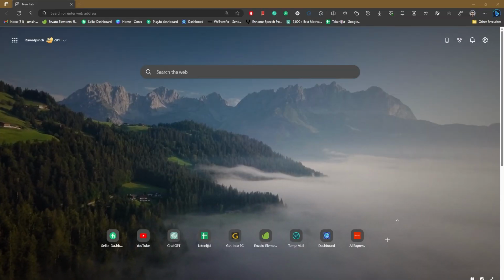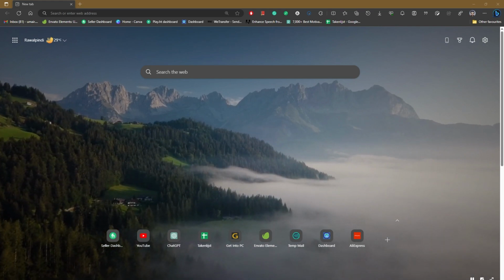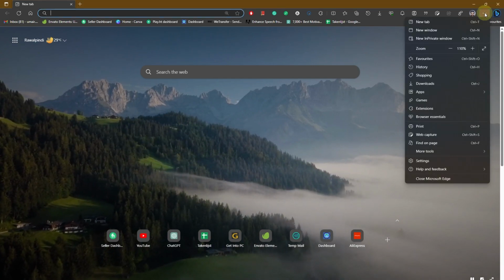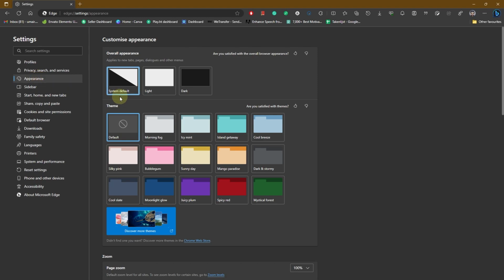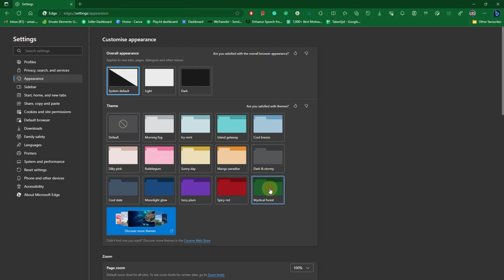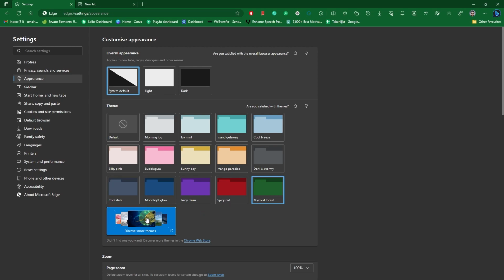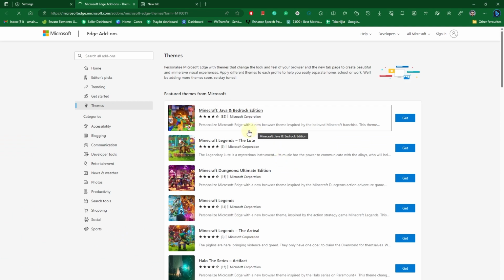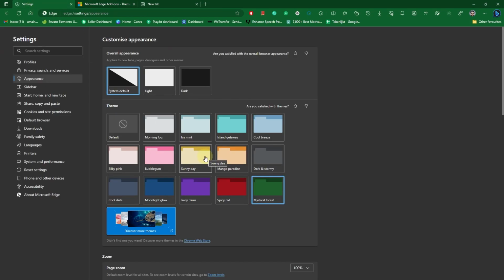How To Change Background Theme On Google Chrome on PC Desktop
In this tutorial, we'll show you how to change the background theme on Google Chrome on a PC desktop. This is a quick and easy process that will change the look and feel of your browser window.

Google Chrome is one of the most popular browsers on the internet, and with good reason. It's fast, efficient, and has a ton of features that make browsing the web a breeze. In this tutorial, we'll show you how to change the background theme on Google Chrome on a PC desktop. This is a quick and easy process that will change the look and feel of your browser window. We'll also show you how to change the background color and add a custom logo to your Google Chrome window.